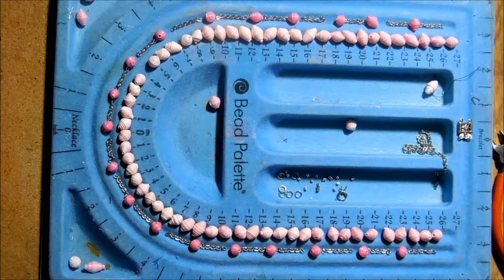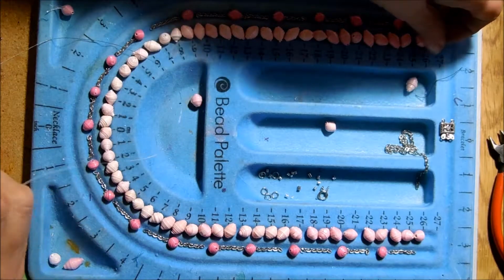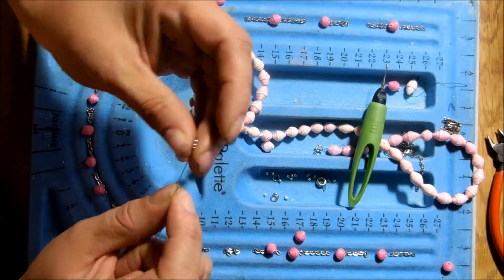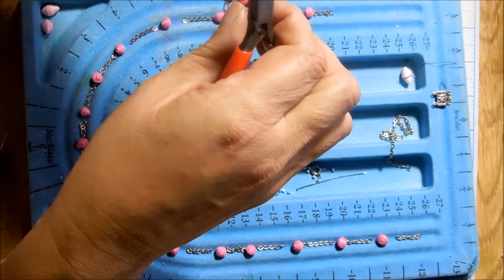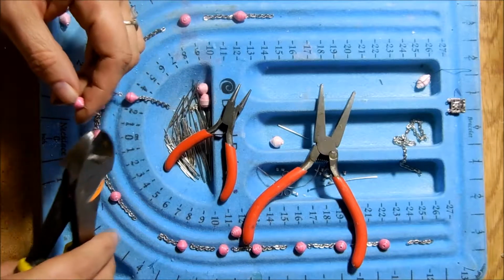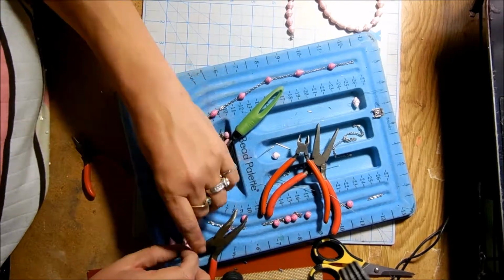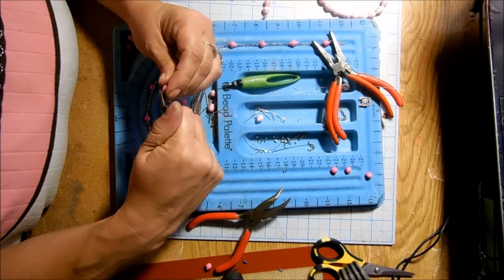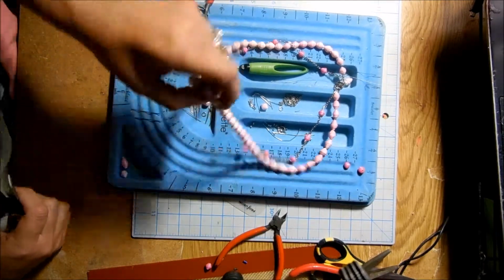How is it made Vol 3 Pink Necklaces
See me make one of my paper bead necklaces.